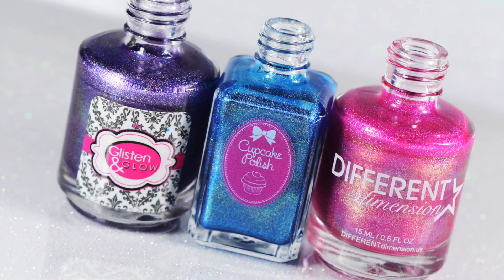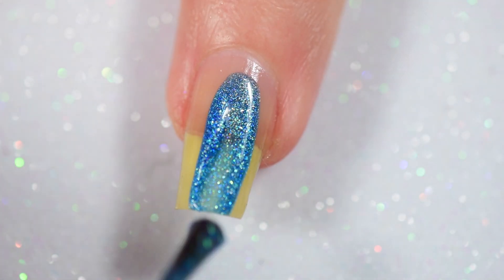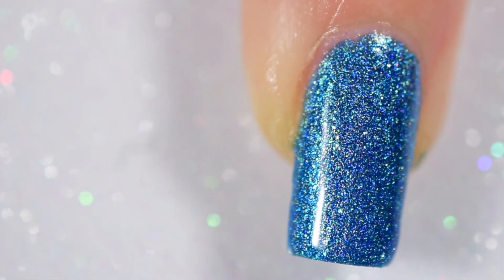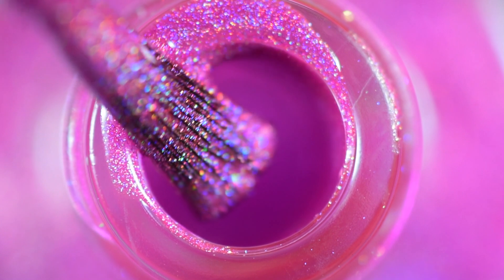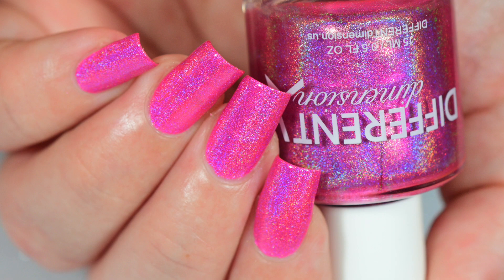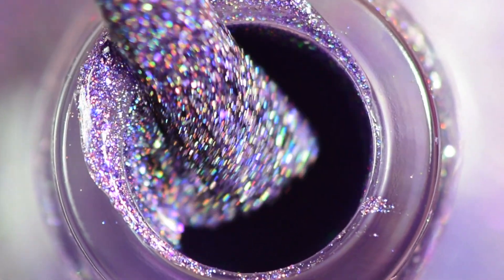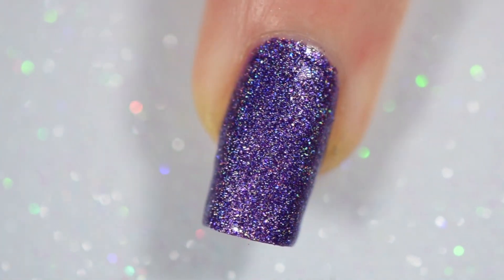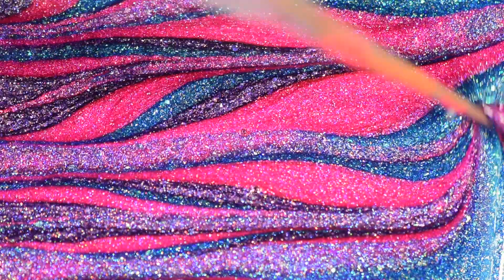Swatch This!: Cruisin' Into Polish Con (Cupcake Polish, Different Dimension, Glisten & Glow)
Today we have a super special swatch this! We're swatching the Cruisin' Into Polish Con trio - which are the week 5 Road to Polish Con polishes from Cupcake Polish, Different Dimension, and Glisten and Glow.

These will be only be available from July 30, 2017 at 8:00 a.m. EST to August 5, 2017 at 8:00 p.m. EST they will be just $10 each and can only be purchased

**PRESS SAMPLE**

*PRODUCTS USED*

Mystic Blue (Cupcake Polish)
Odyssey II (Different Dimension)
Spirit Of Chicago (Glisten & Glow)

*MY FAVORITES*

*TRICKS & TIPS*